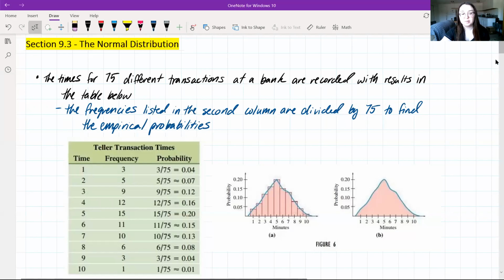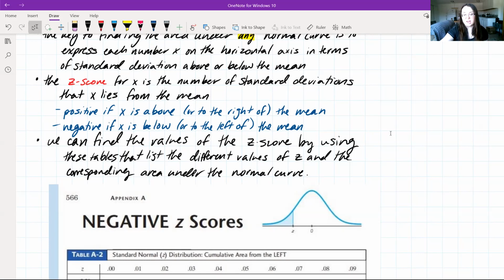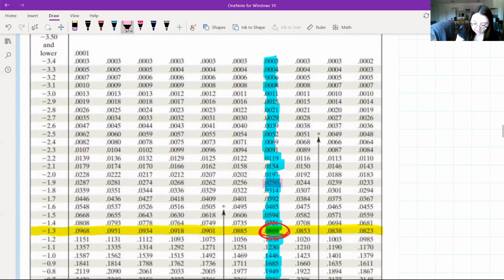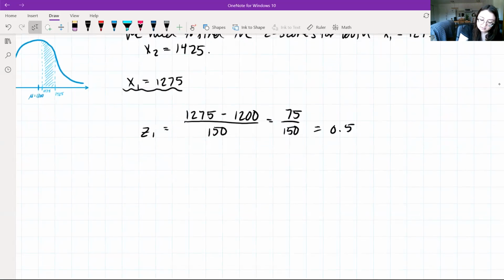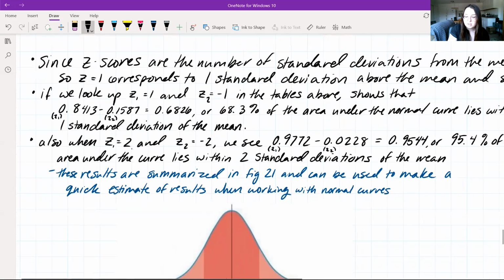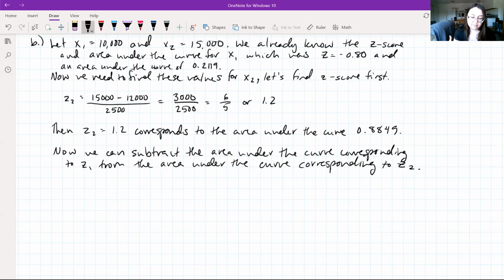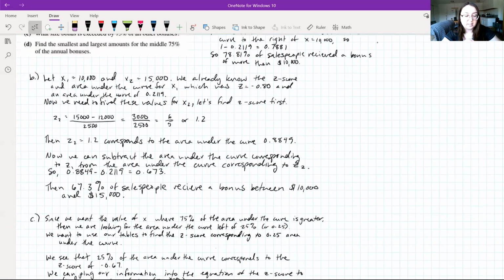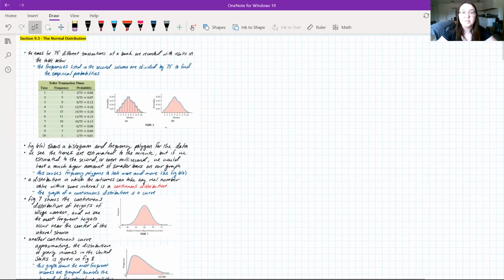M120 - Section 9.3